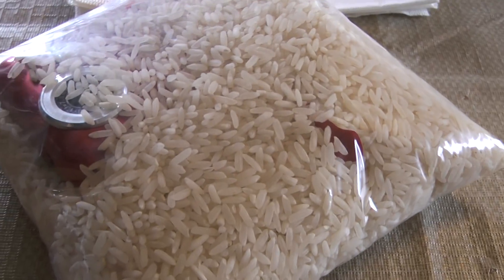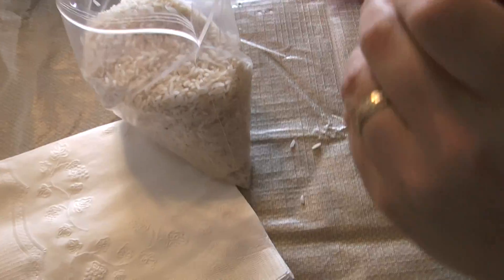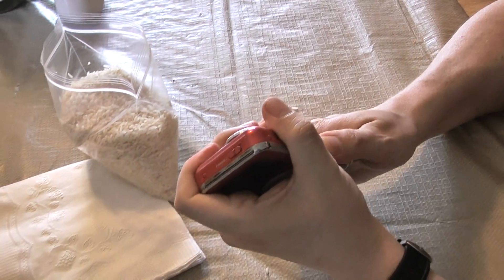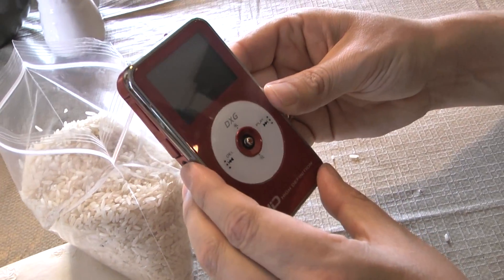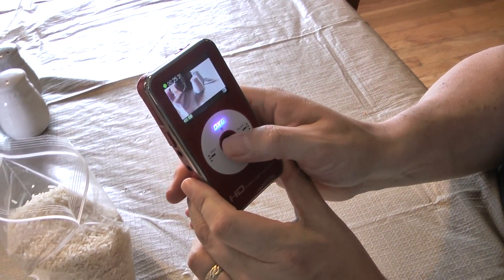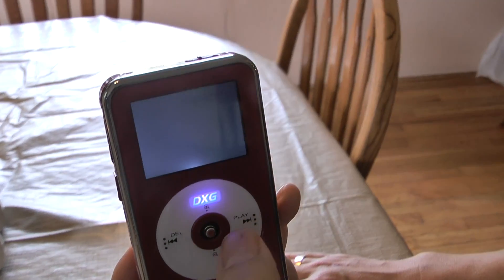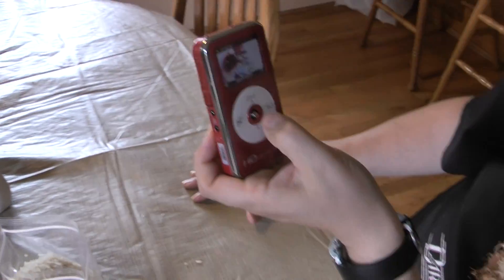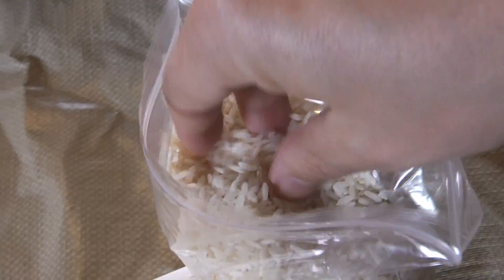did the HD camera survive water damage? Find out.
join me, Rick Moyer,  as we attempt to rescue the HD camera from certain death in a cup of water.